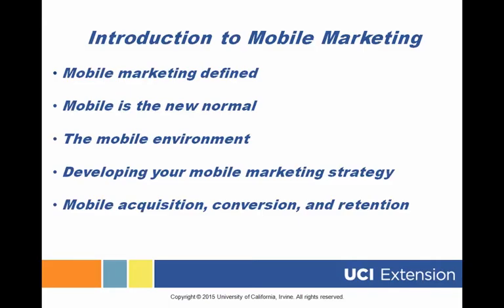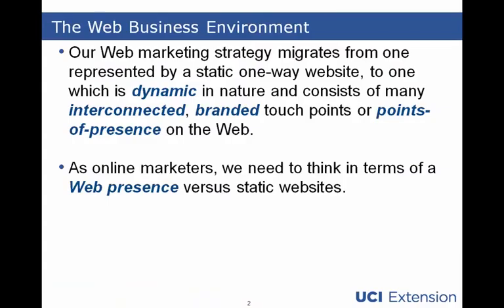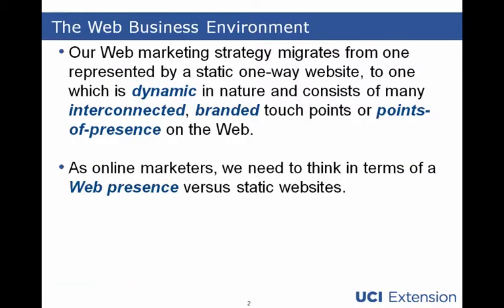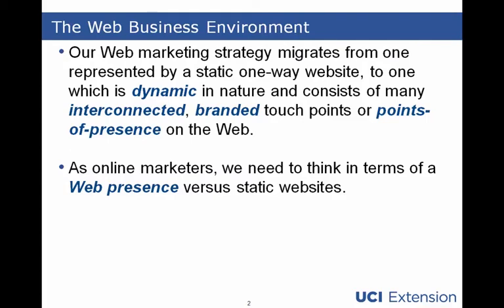Mobile Website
Mobile Website-361DM